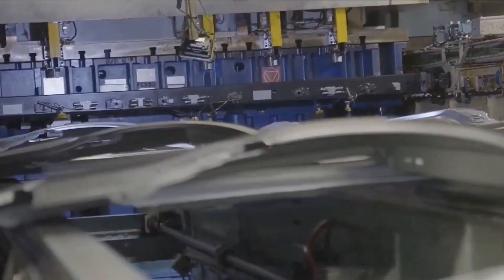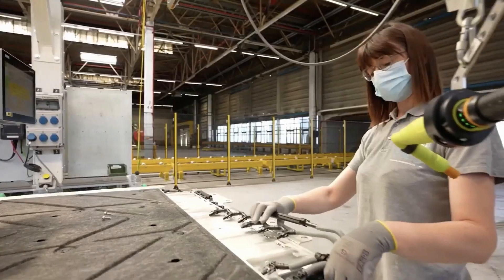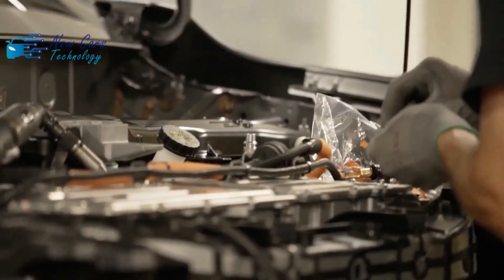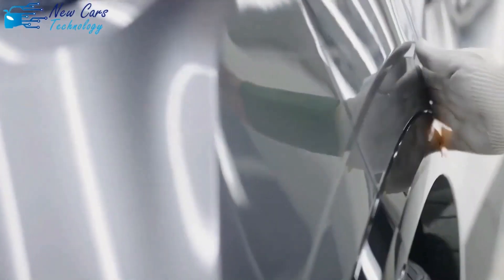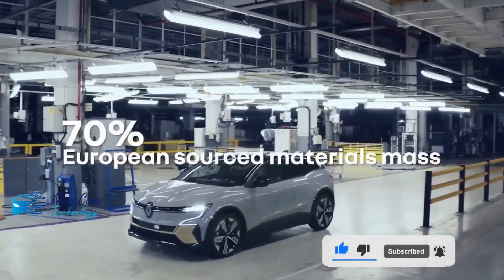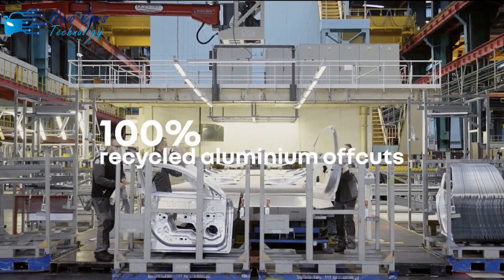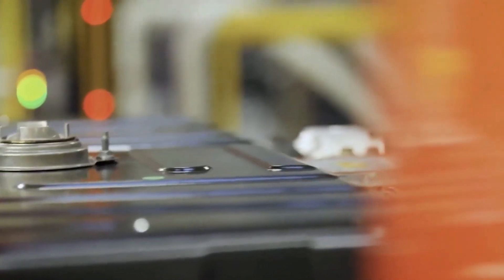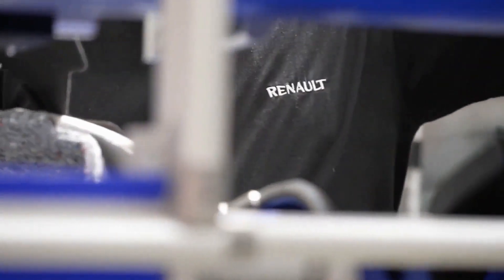Visit the Douai factory: How is the electric Renault Mégane E-Tech made?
The manufacturing process of an electric car is fascinating logistics. From the repetitive micrometric gestures by robots to the meticulous maneuvers of humans, assembly responds to a well-oiled organization. We visited the Renault factory in Douai (Nord), which produces the new Megane E-Tech. The anthill adapted to electricity before embarking on a major shift towards battery production.

Launched in early 2022, the Renault Megane E_Tech is the second diamond-shaped electric car produced in France. After the Flins factory (Yvelines) that produced the famous Zoé, the Douai factory (North) is now assembling the new zero-emissions sedan. Spread over an area of ​​2.5 km², The site has produced more than 10 million vehicles since it went into service in 1970.. Its 2,305 employees and hundreds of robots are busy today around Scenic, Espace and Talisman, as well as Megane E-Tech.